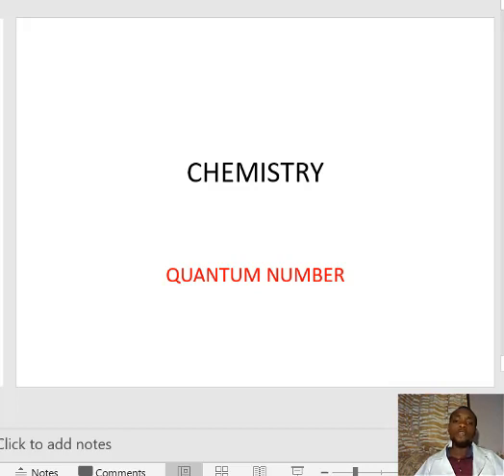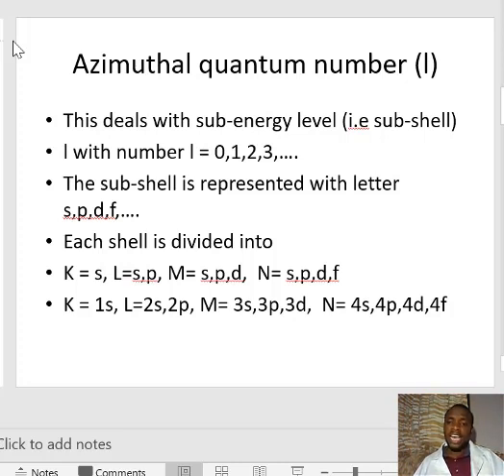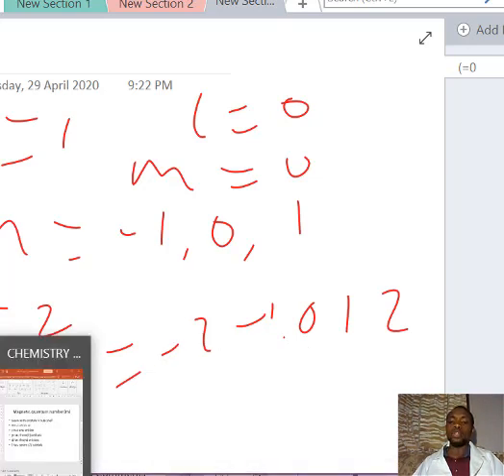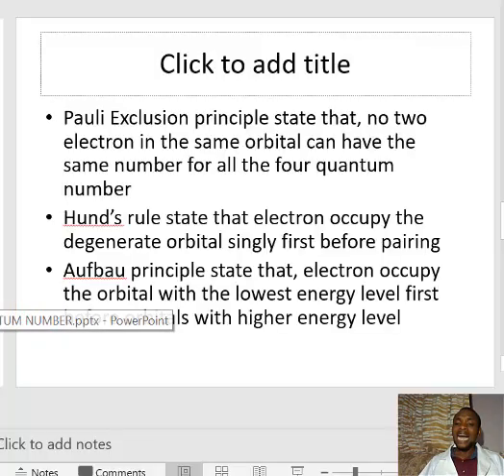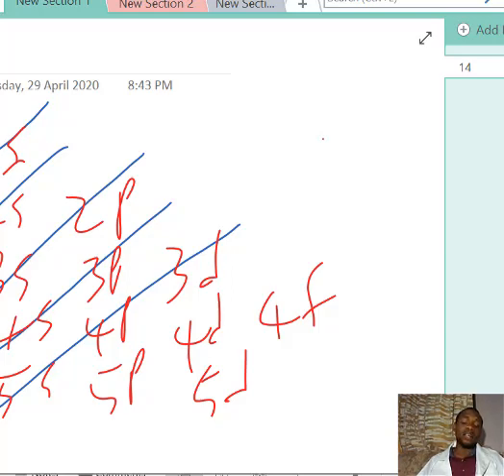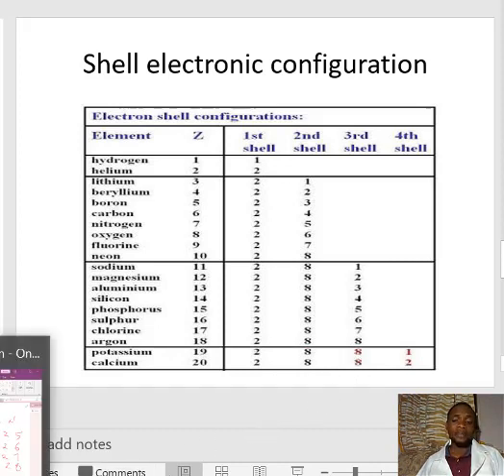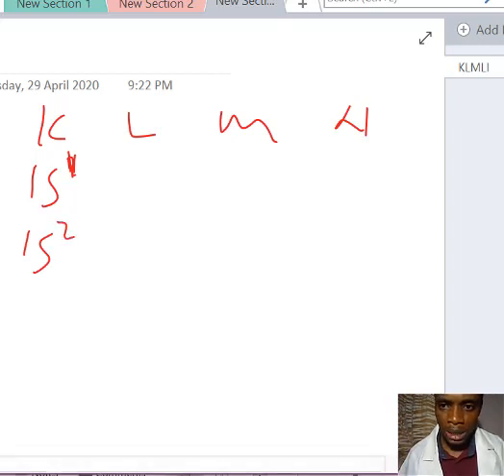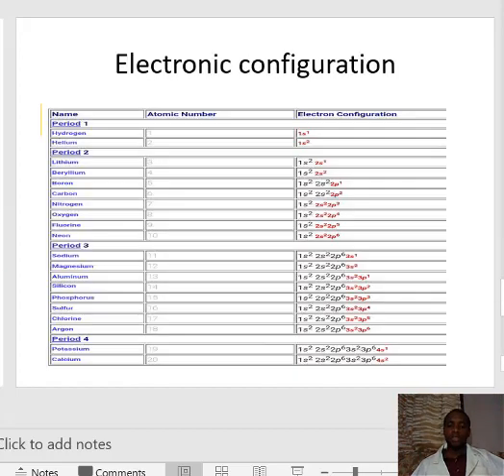May 5, 2020